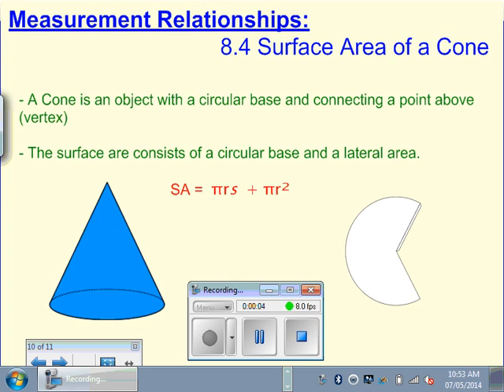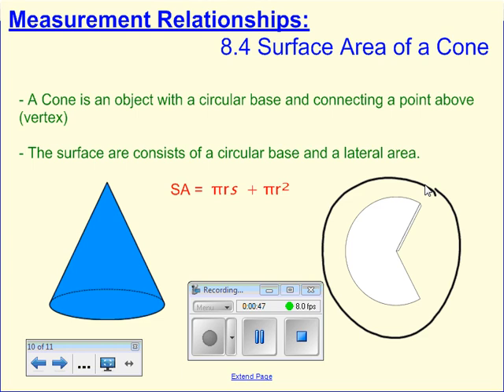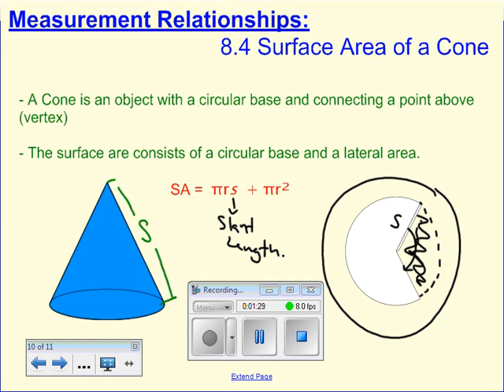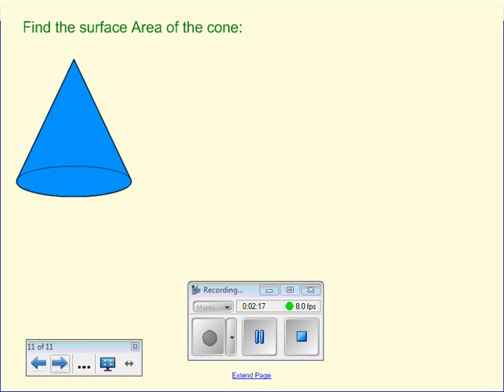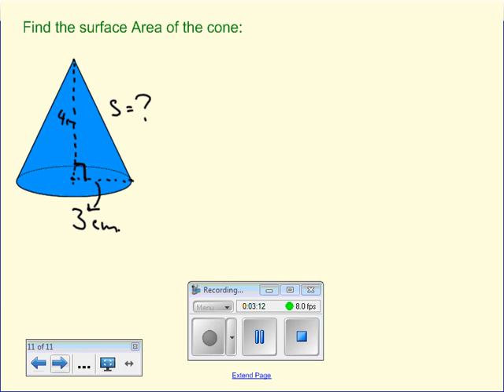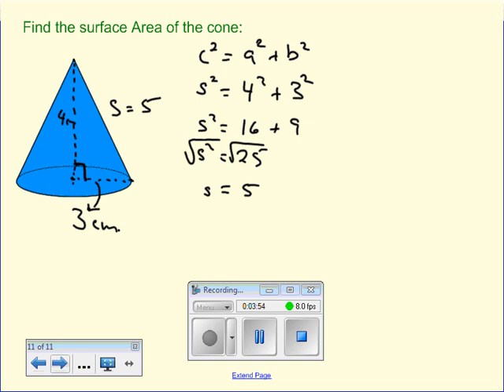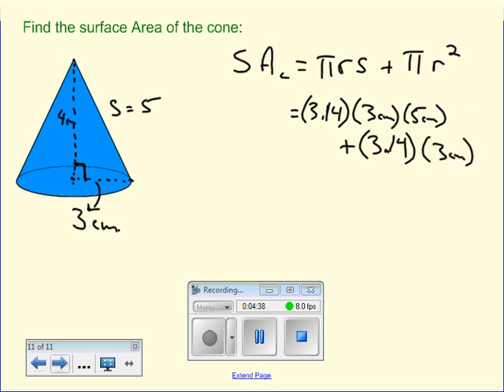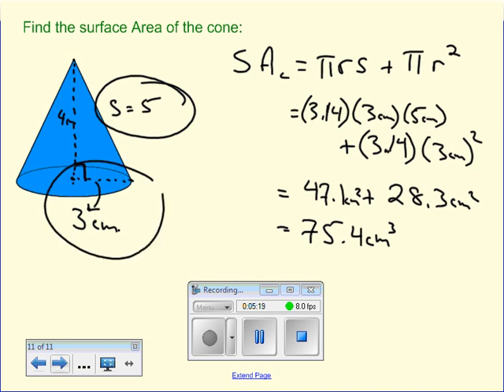8.4 Surface Area of a Cone